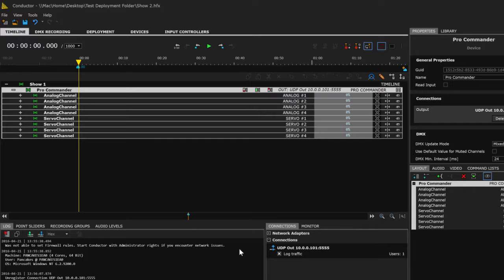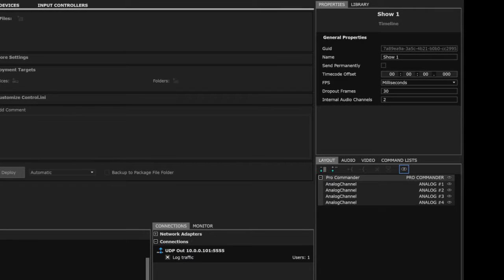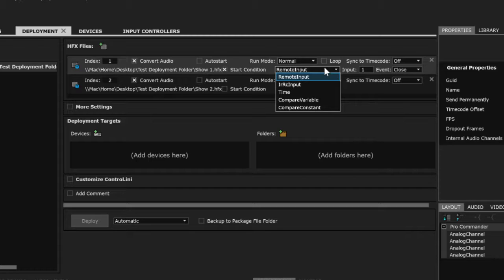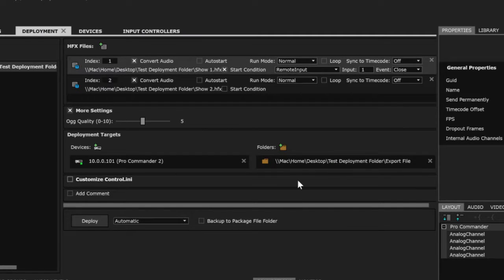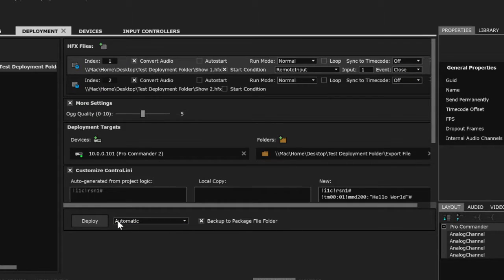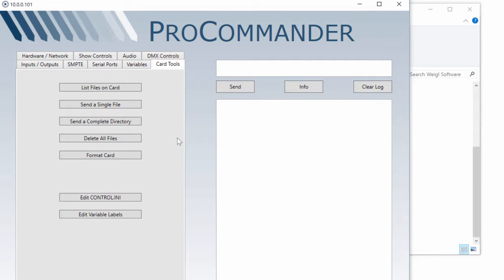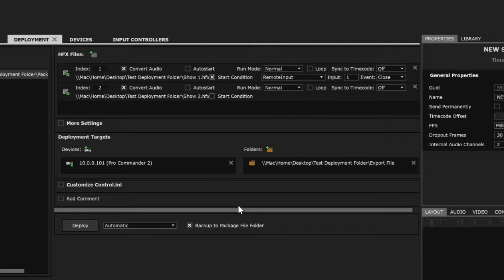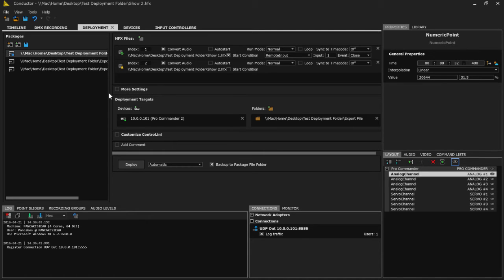ConductorPro™ 2.0 - Deployment & Asset Management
Once your show is complete, you can download your audio, animation, logic and lighting data into the onboard storage of a ProCommander ES or better. This tutorial explores building out the show hierarchy, managing the show assets and deploying both locally to a microSD or SD card reader or via the network connection you are using for programming. Once deployed, you’ll also learn how to manage ongoing projects through individual deployment projects within Conductor. This tutorial is considered intermediate and recommended to users who have already had success in creating a show profile.